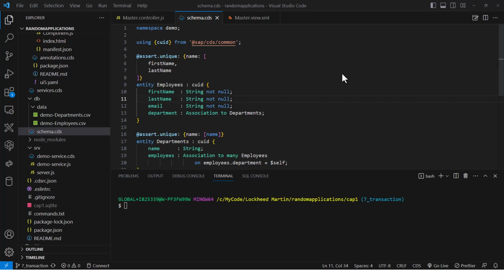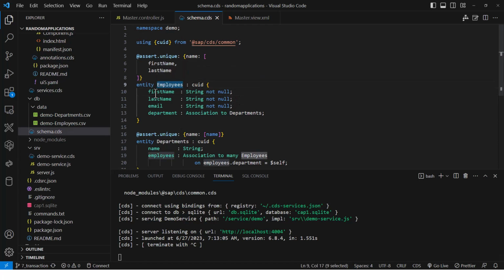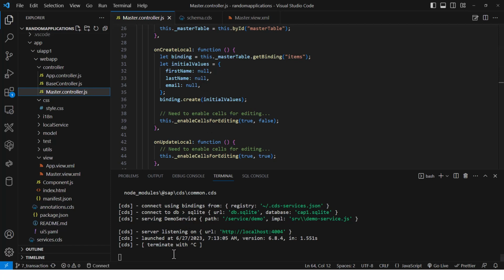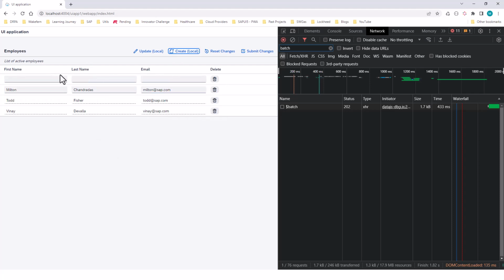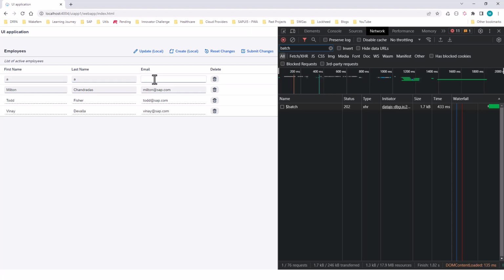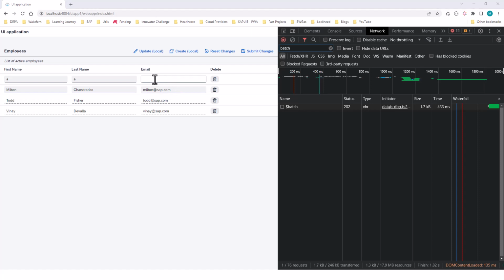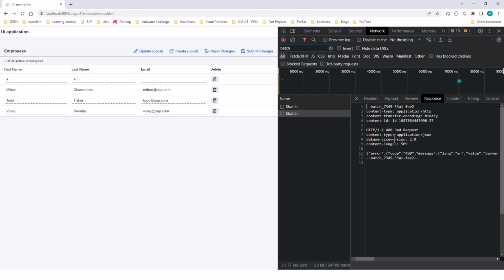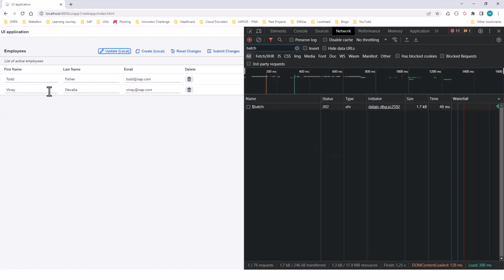Part 4 - Transaction handling in CAP application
In this session we will look at how we can perform local CREATE, UPDATE, DELETE operations in an SAPUI5 application using the OData V2 model.  Once all the changes are made, then you can trigger a POST request to the backend with the payload to post the values to the backend.

There are 7 branches in it…
1_cap
2_basic_ui
3_add_local
4_update_local
5_delete_local
6_reset_changes
7_transaction